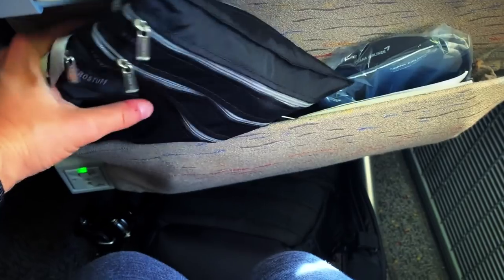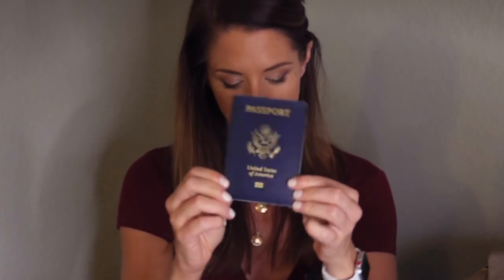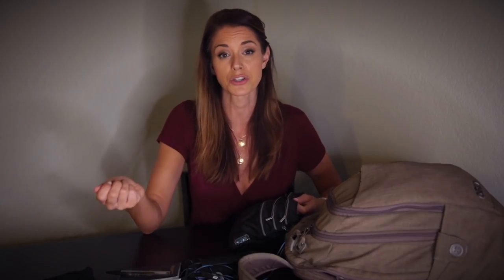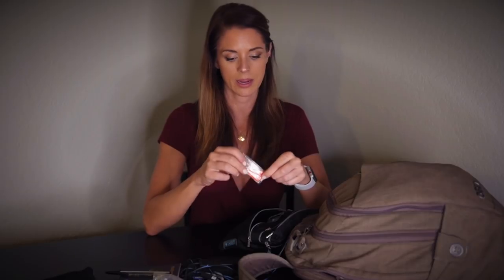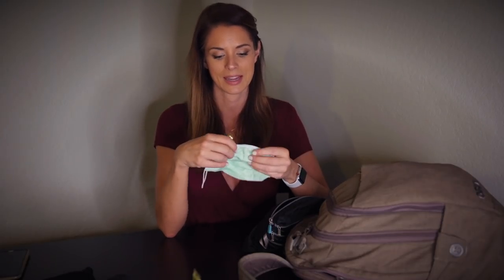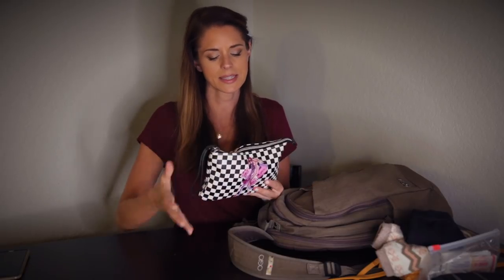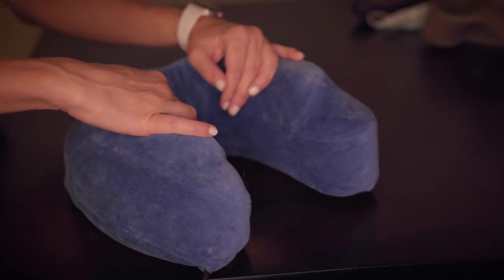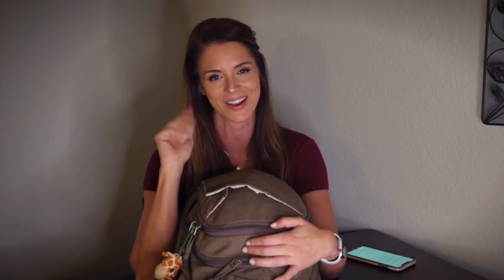WHAT'S IN MY TRAVEL BAG? | Airplane Essentials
After years of trial and error on hundreds of international, military, and domestic flights, I've cracked the code on what makes me comfortable in-flight. In this video I share with you what I take with me on the plane in my in-flight bag.

Airplane Essentials List:

Flight 001 Seat Pak
USB Wall Phone Charger
Battery Pack
Old school jack ear buds
Noise cancelling earbuds
3.5 mm to lightning converter
Passport
Pen
Ear plugs
Gum
Prescription meds
OTC pain meds
Chapstick
Tissues
Hand lotion
Eye mask
Hand sanitizer
Hospital mask
Snacks
Laptop and charger
Camera
All expensive camera gear
Wallet
small First aid kit
Comfortable fuzzy socks
Compression socks for International flights
Makeup or any valuables that you don’t want to lose in checked luggage
Sunglasses
House and car keys
Toothbrush and toothpaste
Deodorant
Facial wipes
Mini brush/comb
Memory foam  neck pillow
Entertainment/reading/downloaded books/movies/music
Hoodie

LADad
Rohan Gupte
usscv62
LukeA85
Vickie
MsJoyChristine
bkaneko
nemoitrex
caseyjames289
peh_architect
Craig Westerman
muir_sm

GEAR LIST

CAMERAS:
Main camera: Sony a7 iii
Vlogging camera: Canon g7x ii
DJI Osmo Pocket
GoPro Hero 4
GoPro Bobber Floating Handle Grip

LENSES:
Sony FE 2.8/24-70mm
Sigma 30mm F1.4 Contemporary DC DN and 3 ND filters
82mm Variable ND filter

DRONES
DJI Mavic Pro, controller, & spare battery
DJI Mavic Air controller, & spare battery